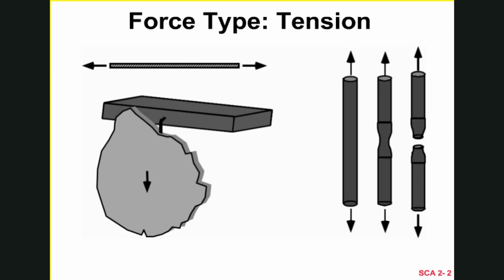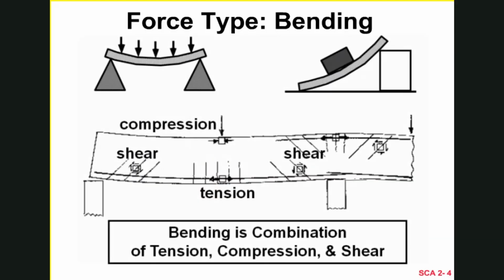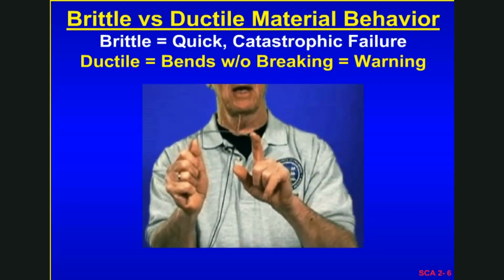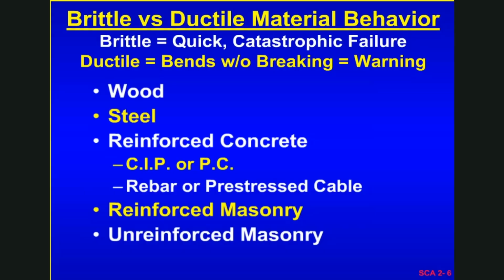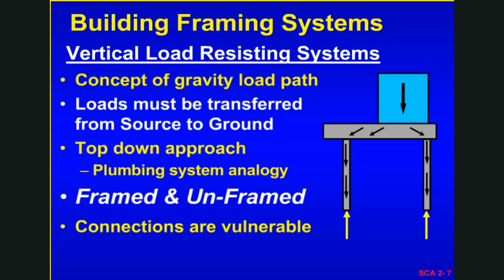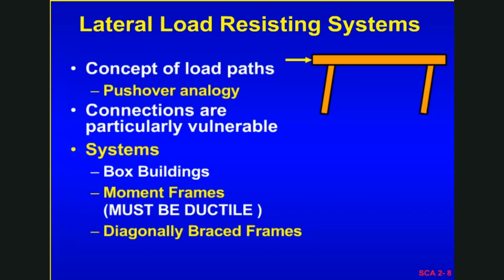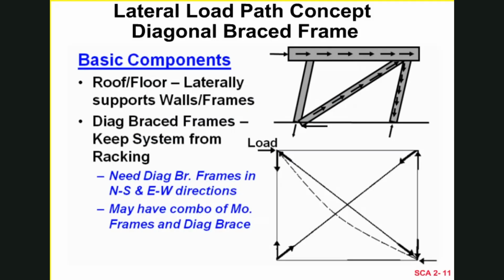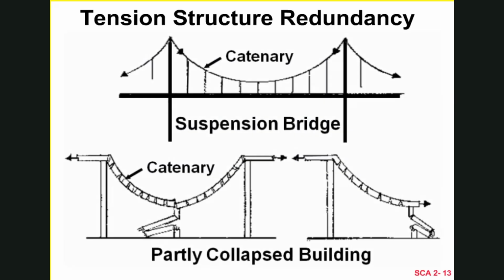Structural Collapse, Awareness Level: Module 2 - Forces, Materials, Systems & Redundancy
Module 2 - Forces, Materials, Systems & Redundancy